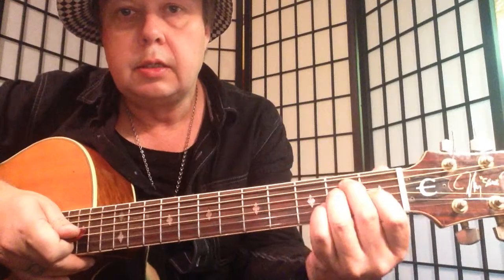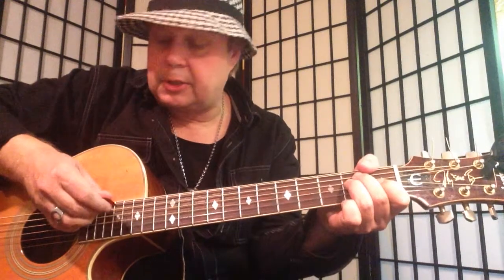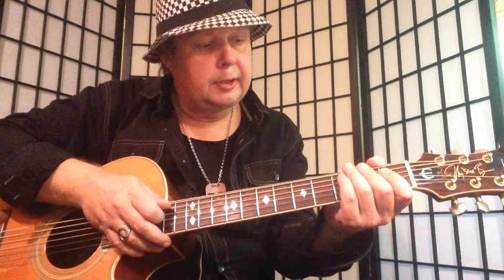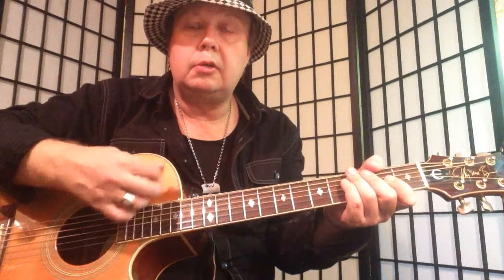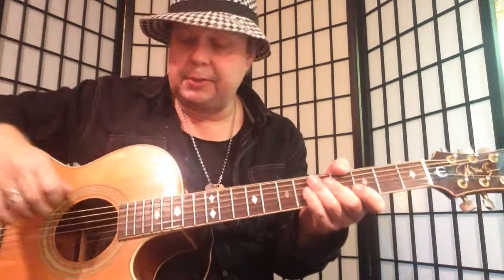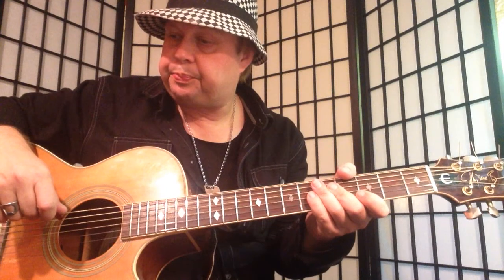How To Strum The Guitar » Guitar Lessons For Beginners